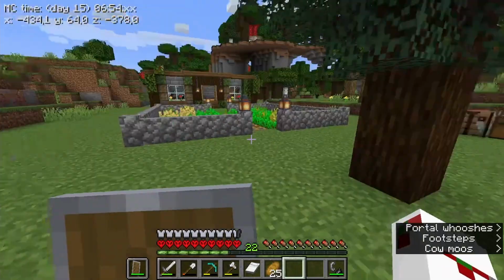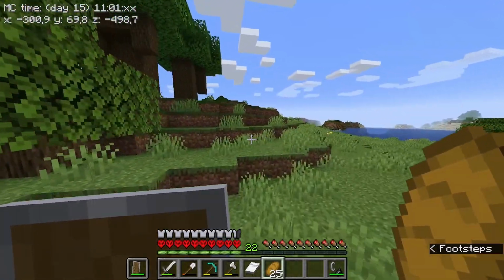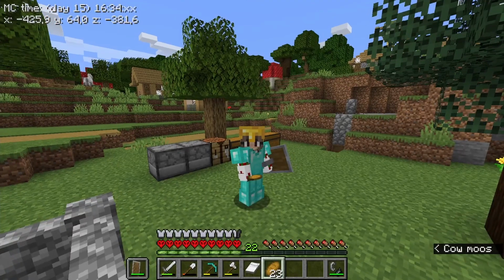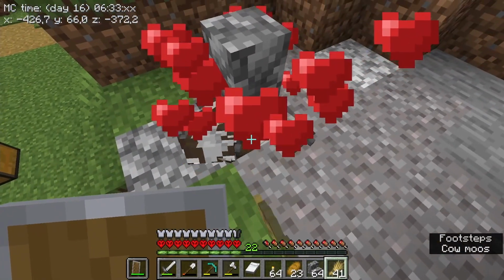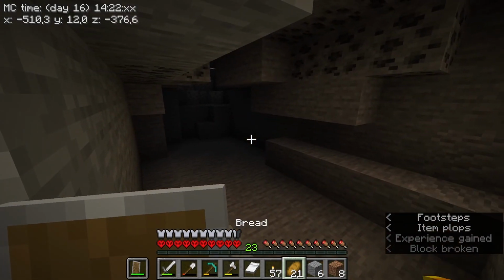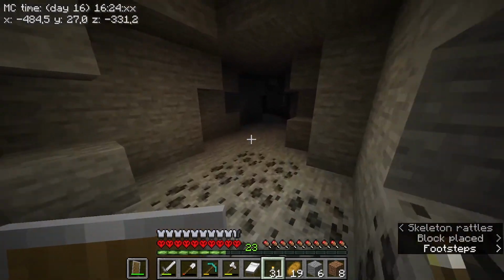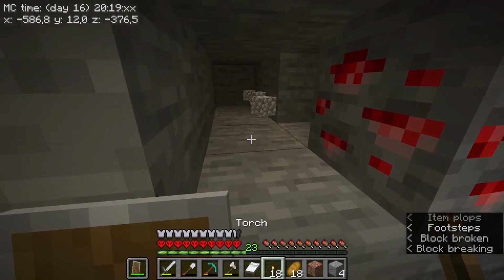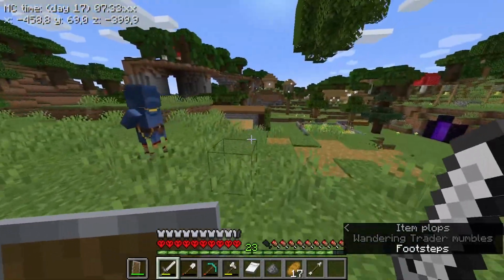FREE Nether Portal?? | Let's Play Hardcore Minecraft Episode 6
In episode 6 of my Hardcore Minecraft let's play series it is finally time to check out the nether! What will the nether spawn be like? Also there might be some weird portal glitch going on... we'll see what's up with that.

Currently playing on Minecraft 1.17.